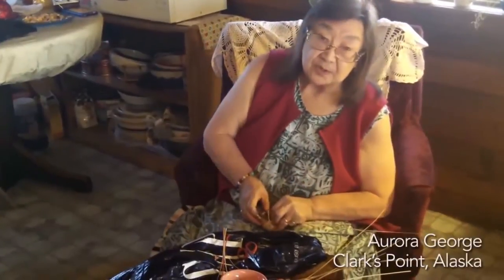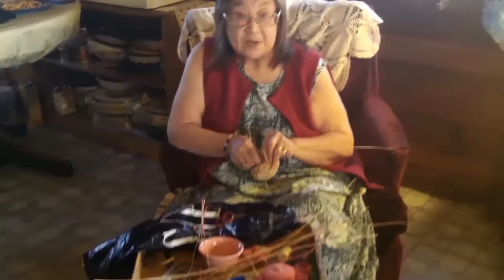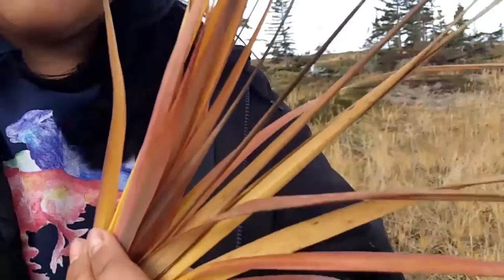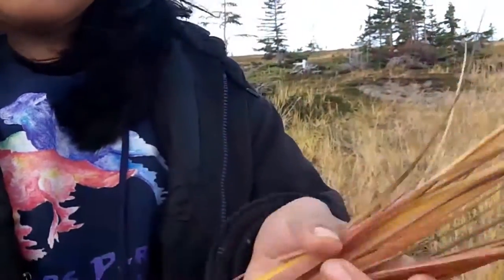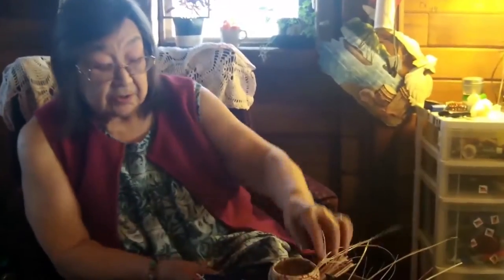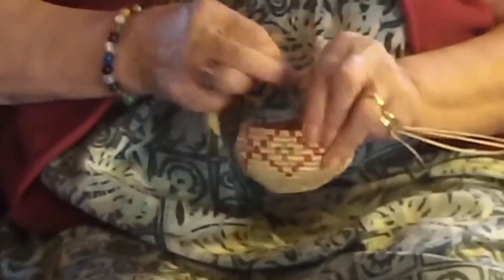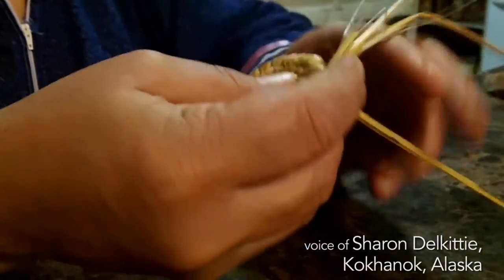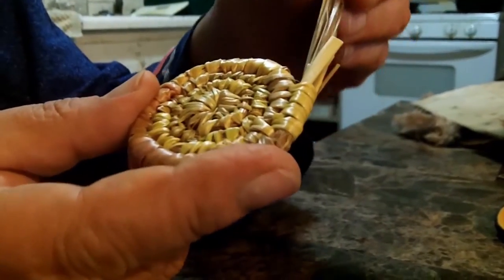Basket Weaving: Bristol Bay, Alaska - Day in Our Bay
Alaska Native Elder Aurora George of Clark's Point, Alaska, shows how she creates wonderfully intricate baskets made from the grasses that she gathers from the land in Clark's Point and in neighboring Bristol Bay villages.